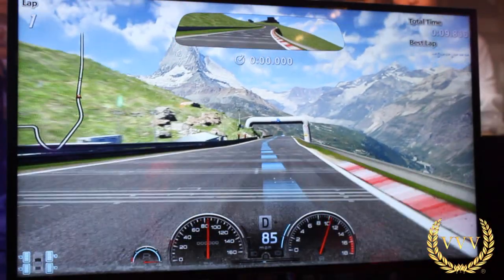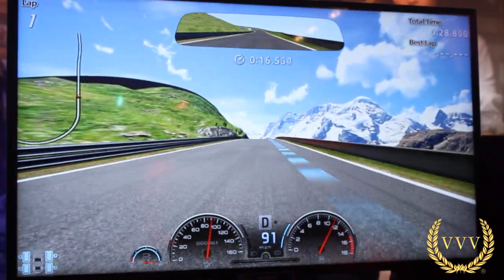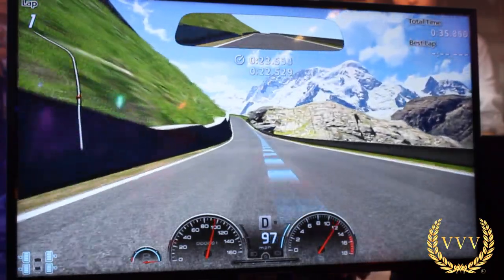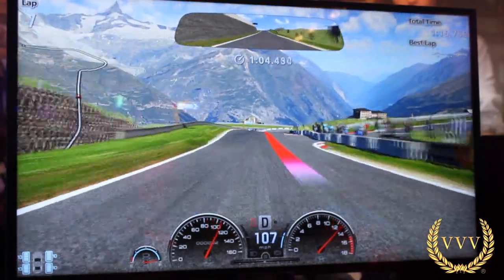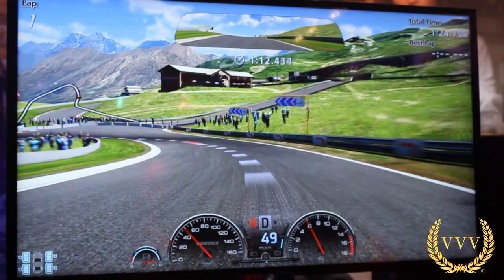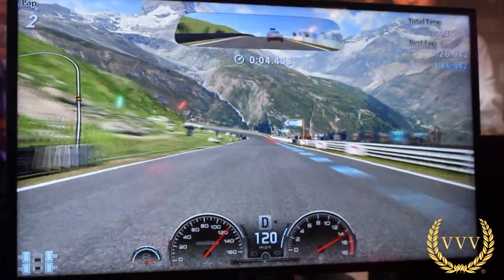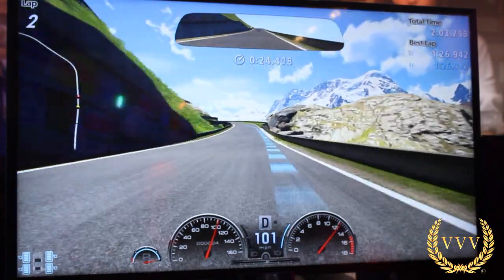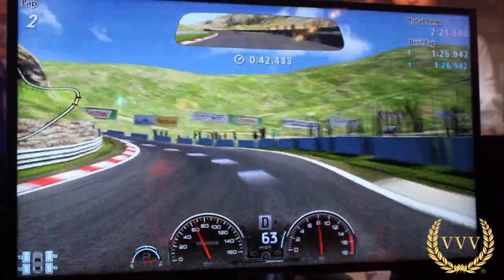Gran Turismo 6 Matterhorn Circuit Gameplay E3 2013